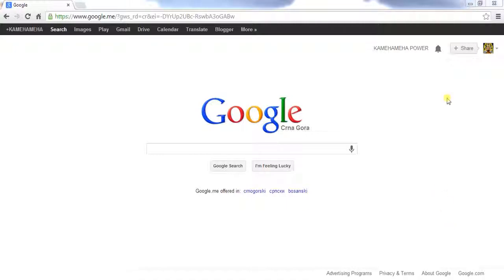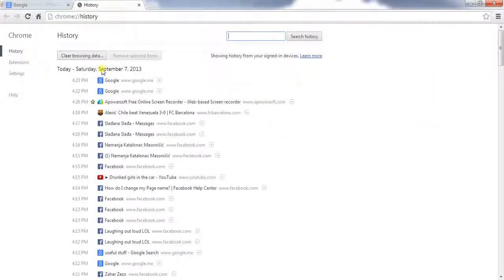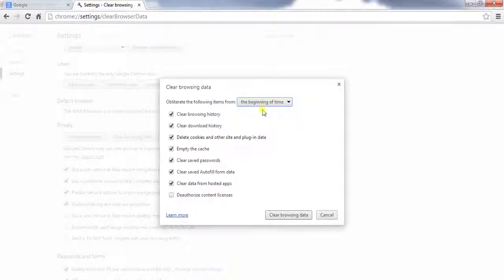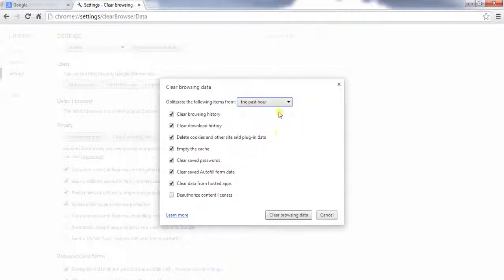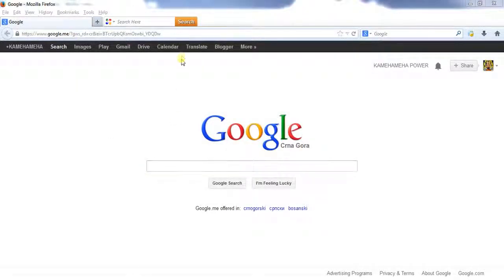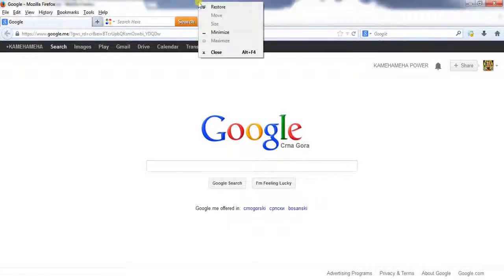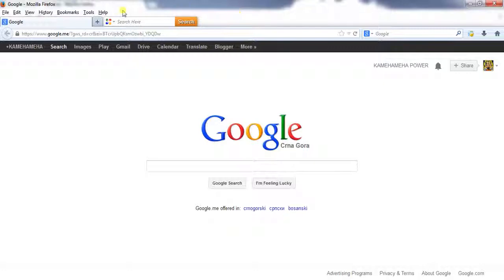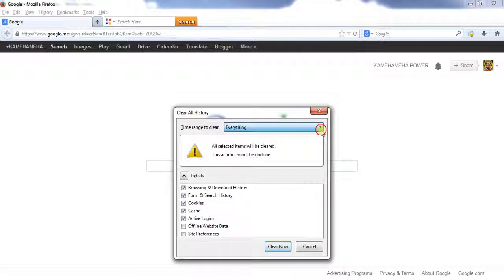How to delete history in Google Chrome or Mozilla Firefox Kako izbrisati istoriju pretraživača